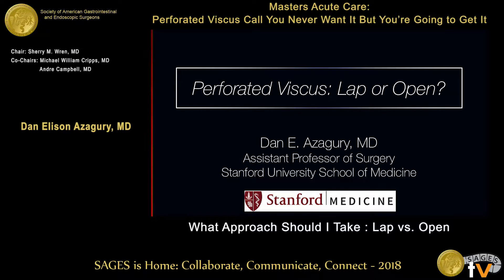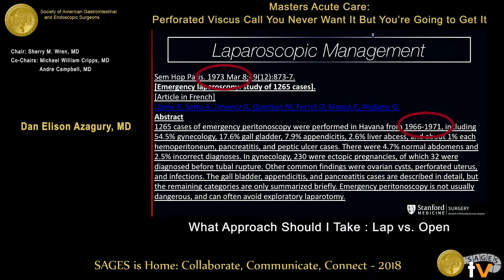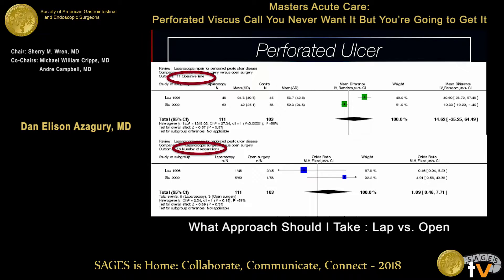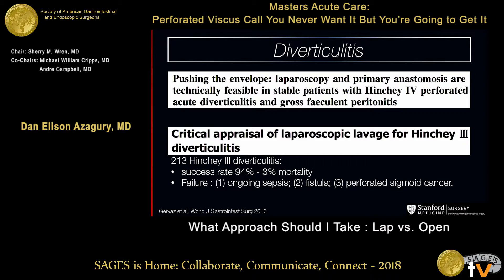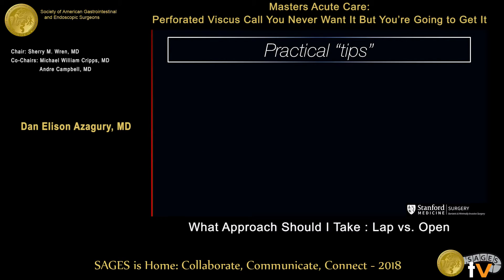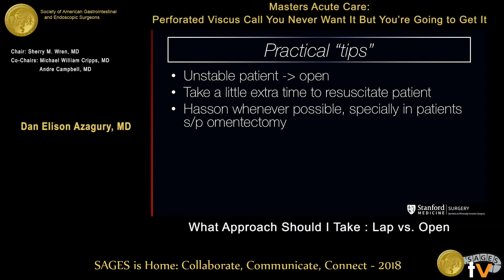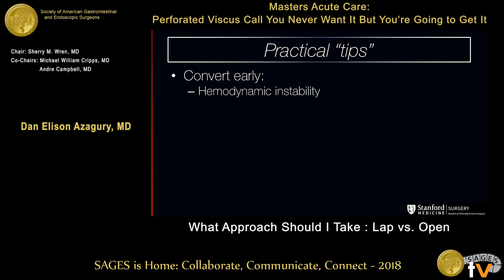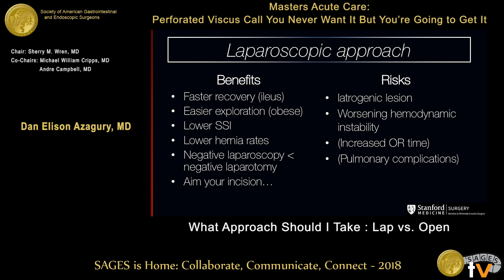Perforated viscus: Lap or open?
This talk was presented at the 2018 SAGES Meeting/16th World Congress of Endoscopic Surgery by Dan Elison Azagury during the Masters Acute Care: Perforated Viscus Call - You Never Want It But You're Going to Get It on April 14 2018